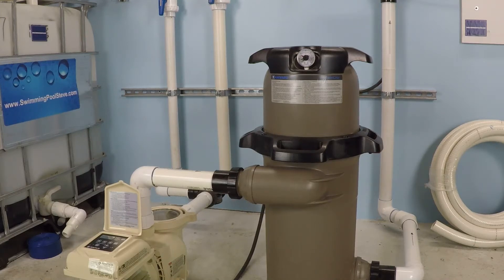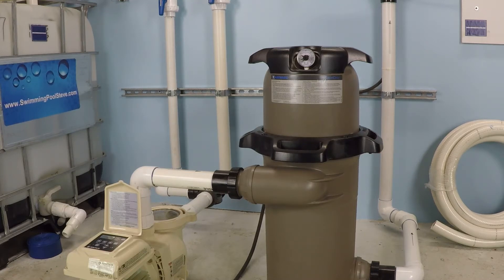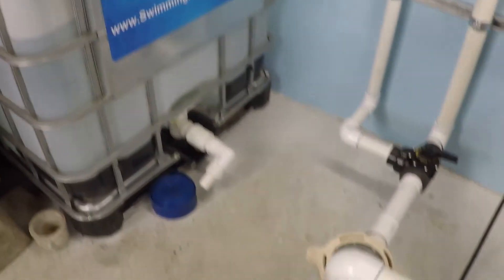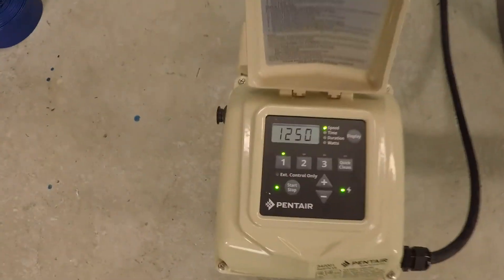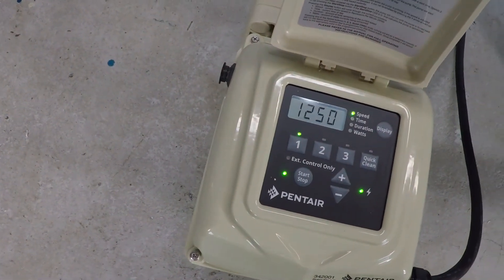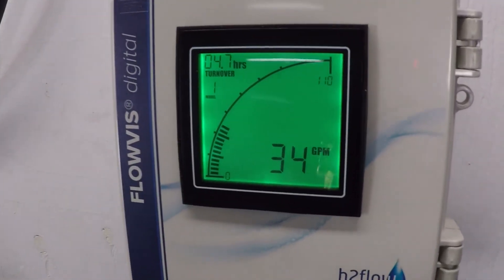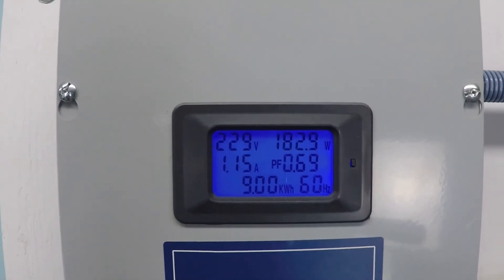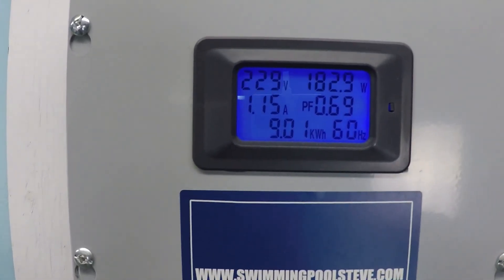What RPM On A Variable Speed Pump To Reach 35 GPM?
- Learn approximately at what RPM a variable speed pump can achieve 35 gallons per minute flow rate.  Every swimming pool plumbing system is different so your number may differ a bit as well, but this test gives you an idea of what RPM speed will move 35 GPM of water through your plumbing and filtration system with a VS pump.